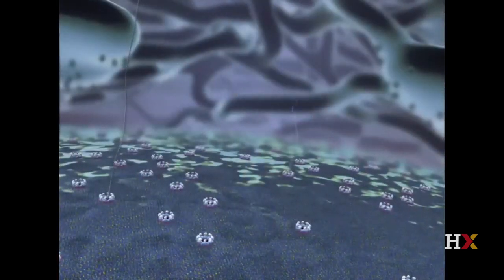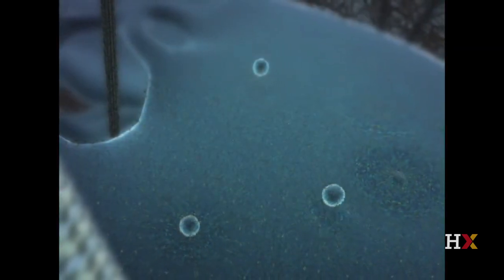The inner life of cell Introduction of cell biology